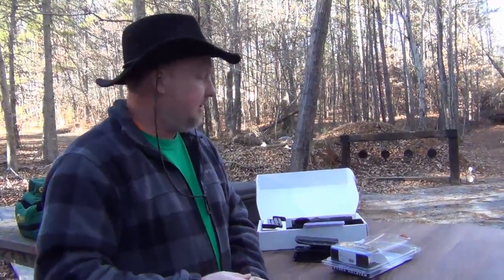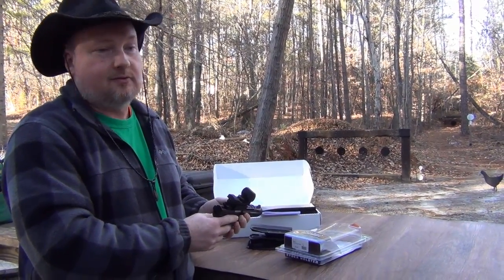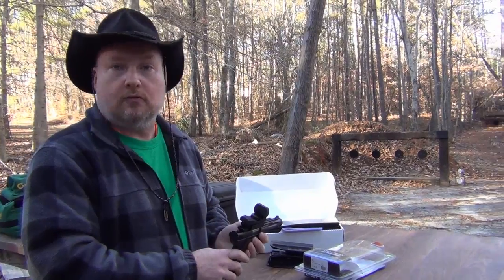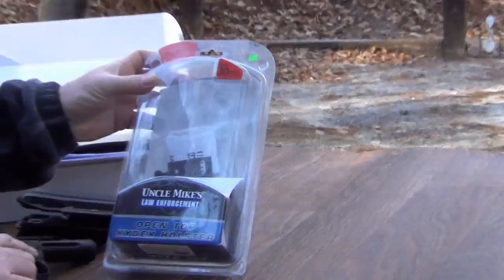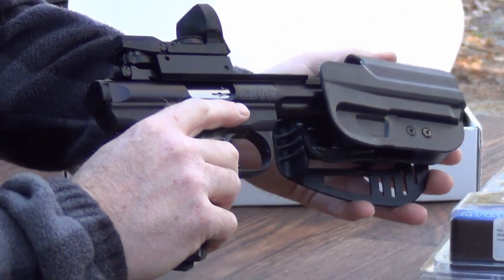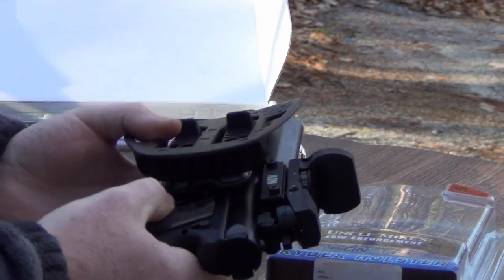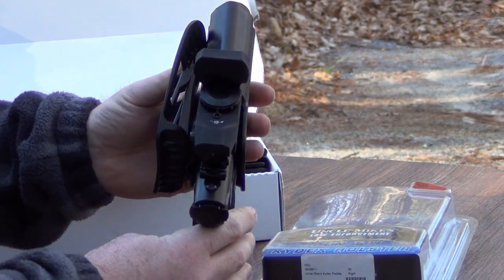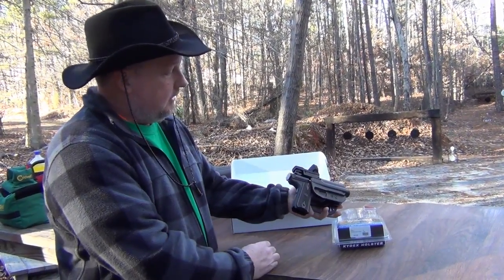Paddle Holster for the Ruger 22/45 Lite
So, if you have a Ruger 22/45 Lite and have looked for a holster for it you've probably noticed by now there are not many to be had out there. In fact, I've found NONE that say they are designed specifically for the 22/45 Lite. I did find something for the 22/45 but it was a belt rig only, would not accommodate the red dot sight and was cheap looking.

I was pleasantly surprised to find this Uncle Mike's holster wasn't just a good fit, it was a GREAT fit!  Uncle Mike's Law Enforcement Size 30 for the HK USP Full Size #5430-1 Paddle Holster. If fits the Ruger 22/45 Lite like it was made for it. Plenty of space for the Red Dot sight, misses the bolt release button, doesn't eject the magazine and actually retains the firearm, what else could you ask for?

I also take a few seconds to explain our "squirrel problem". This is been a great little rig to have on walks and have handy for varmint control.

Video By: ShootFastFun